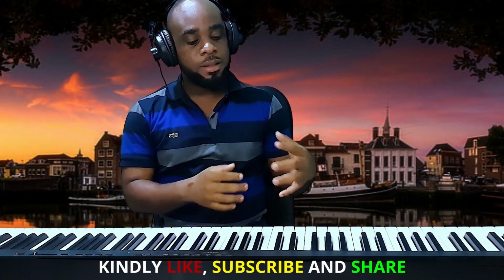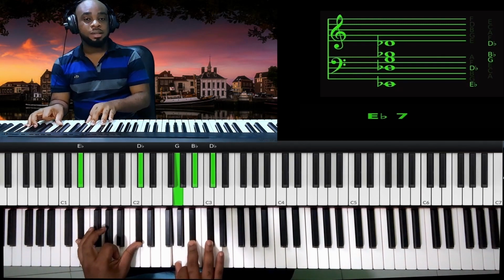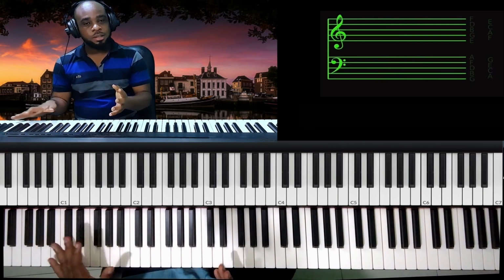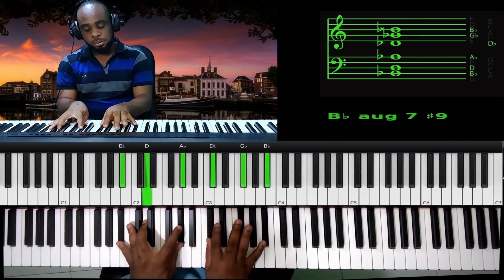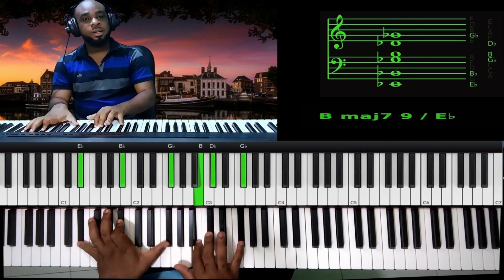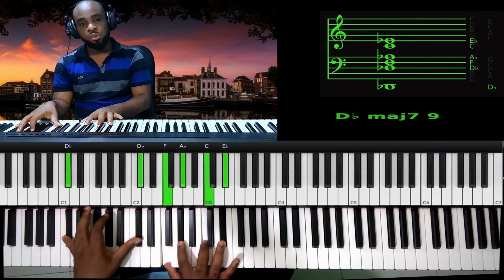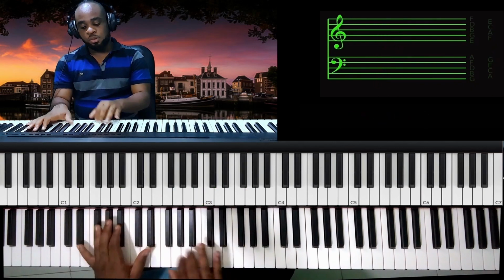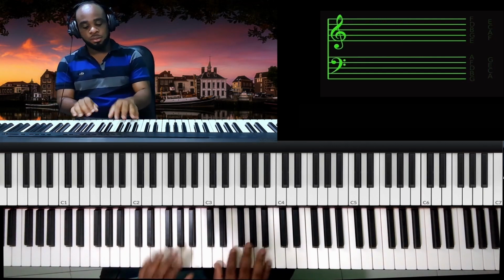ADVANCED CHORD BREAKDOWN / THE FIRST NOEL/ MiuzikEmpire launching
Hello guys, this is the advanced chord breakdown of the First Noel in the MiuzikEmpire Launch video. Explore and learn all the chords and substitutions that Sly played in this video. Enjoy!!